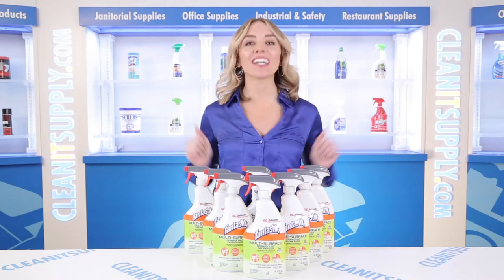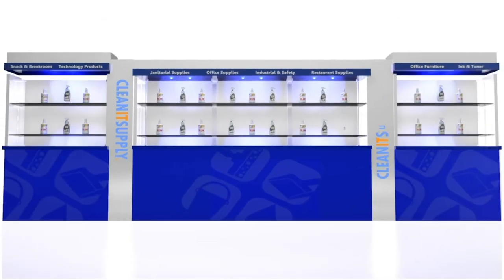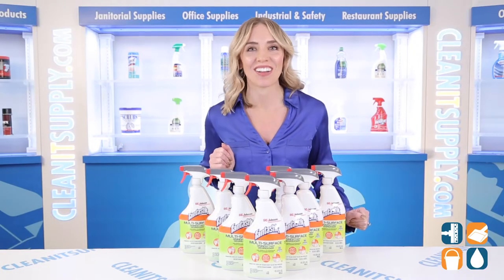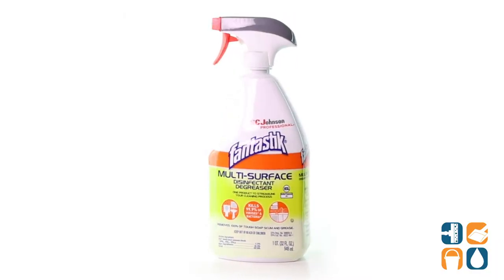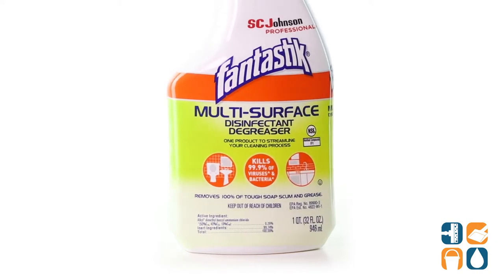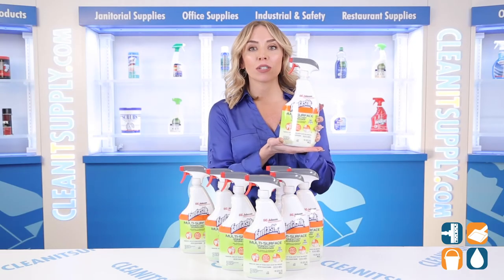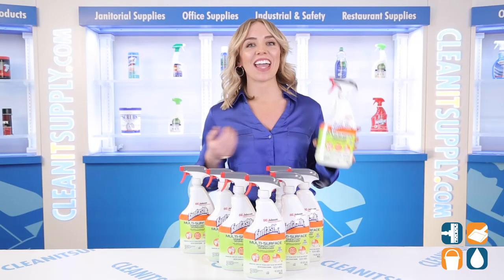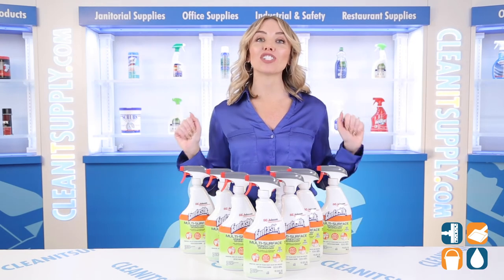Fantastik Multi Surface 32oz Disinfectant Spray Cleaner, 8 Bottles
This Fantastik Multi-Surface Disinfectant Degreaser is a powerful multi-purpose, daily cleaner that makes for convenient cleaning every time. Fantastik disinfectant cleans, disinfects, degreases and deodorizes hard, non-porous surfaces, while leaving behind a pleasant scent. Quickly and effectively removes 100% of tough soap scum and grease, and erases tricky soils such as crayon, scuff marks and stubborn stains. Formulated with powerfully effective quaternary ammonium compounds, Fantastik multi-surface cleaner kills 99.9% of viruses^ & bacteria* when used as directed on hard, non-porous surfaces. Ideal for use on kitchen appliances, refrigerators, dishwasher exteriors, countertops, cooktops, stovetops, and oven exteriors. Perfect for use on bathroom fixtures, sinks, showers, toilets, tubs, walls, ceramic tiles, floors and more. Fantastik disinfectant is safe to use on stainless steel, chrome, aluminum, bronze, brushed nickel, sealed granite, sealed marble, quartz, acrylic, fiberglass and tile. Effective against *Staphylococcus aureus (Staph), Salmonella enterica (Salmonella), Pseudomonas aeruginosa, Enterobacter aerogenes, Escherichia coli O157:H7 (E. Coli), Listeria monocytogenes, Streptococcus pyogenes, Enterococcus faecalis, Campylobacter jejuni; ^Herpes Simplex Virus Type 1, Herpes Simplex Virus Type 2, Influenza A (H1N1) Virus, Respiratory Syncytial Virus, Rotavirus, Parainfluenza virus type 3.  Packaging: 32 oz Trigger Spray Bottle.

SC Johnson Professional, Fantastik Multi-Surface Disinfectant Degreaser Cleaner, 32 oz Trigger Spray Bottle, 8 Bottles per Case